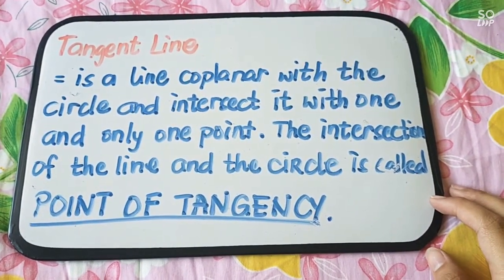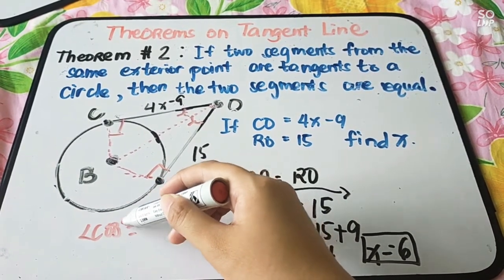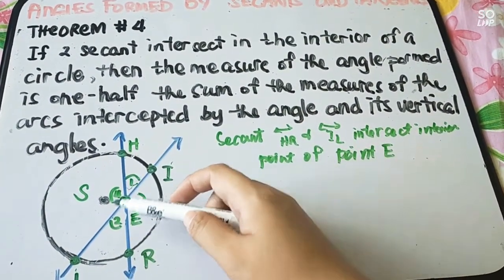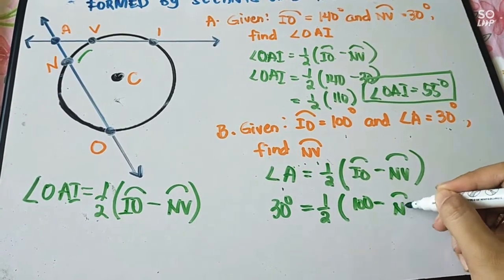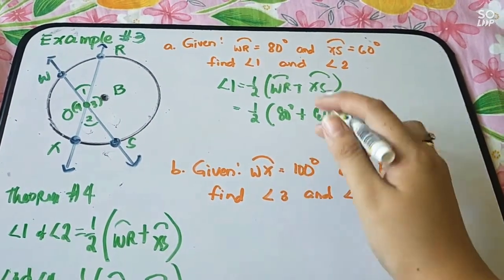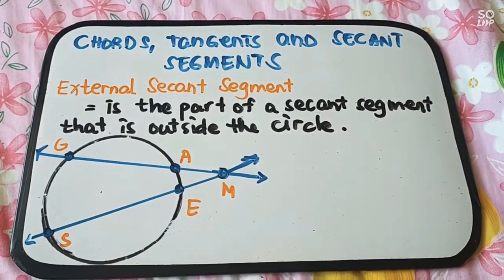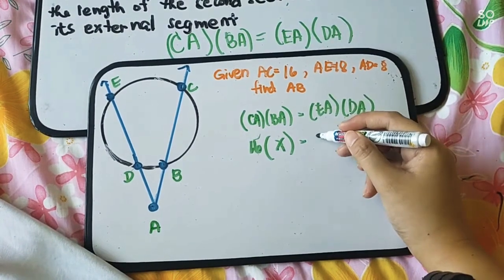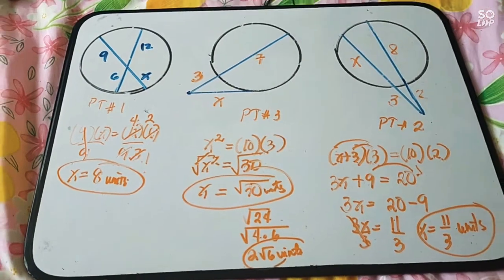Theorems on Angle Formed By Tangent And Secant & Power Theorems (Chords, Secant and Tangent Segment)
Grade 10 Module 5 and 6

00:00 - Intro
00:20 - Definition of tangent and secant line
03:47 - Theorems on Tangent line
10:02 - Theorems on Angle Formed By Tangent And Secant
24:49 - Solve Problems Involving Theorems on Angle Formed By tangent and secant
46:42 - Power Theorem (Theorems on Chords, Tangents and Secant Segments)
Power Theorems
Theorems on Chord, Tangent and Secant Segments